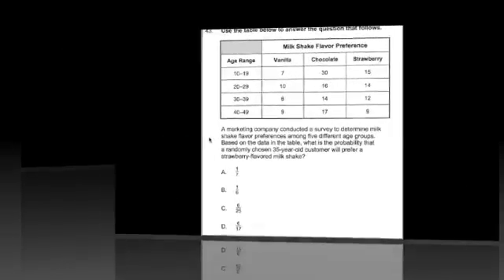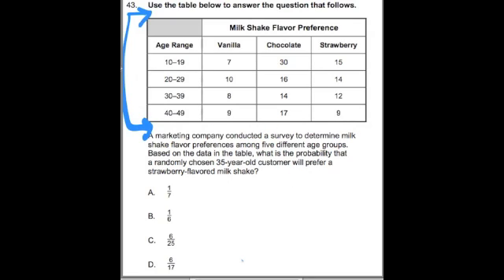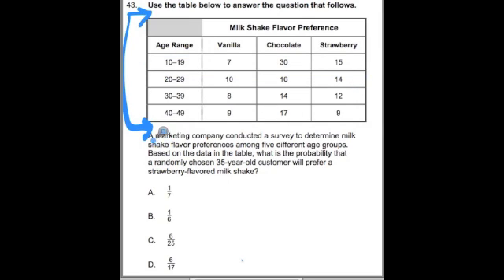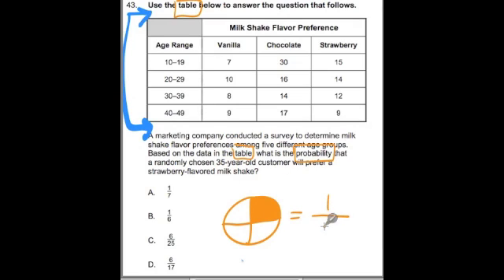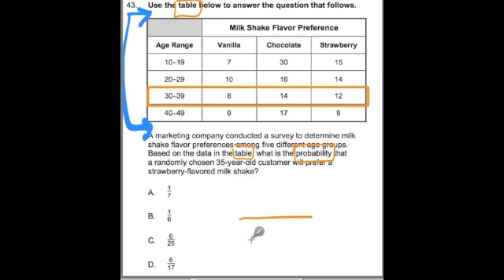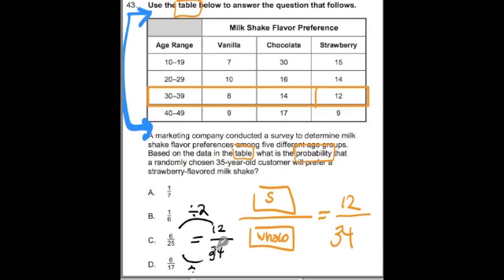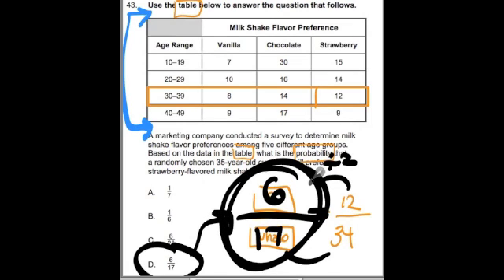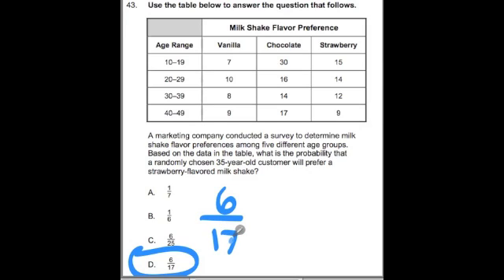MTEL TEST PREP ~ #43 General Curriculum (03) Math MTEL ~ by Chris Abraham ~ GOHmath.com